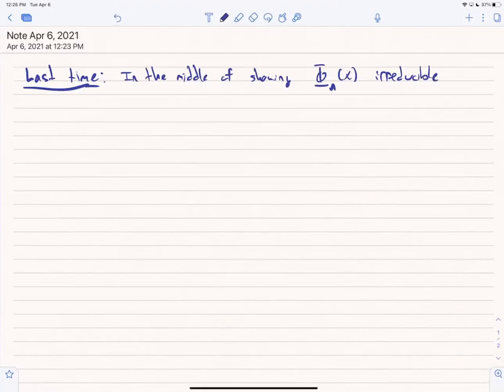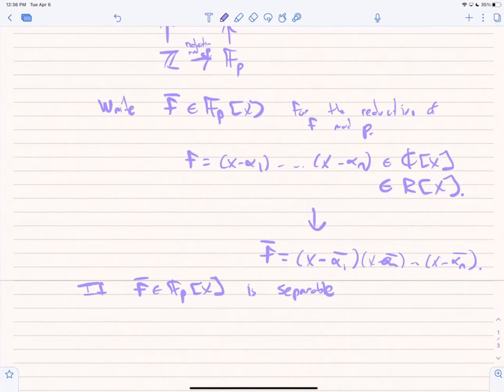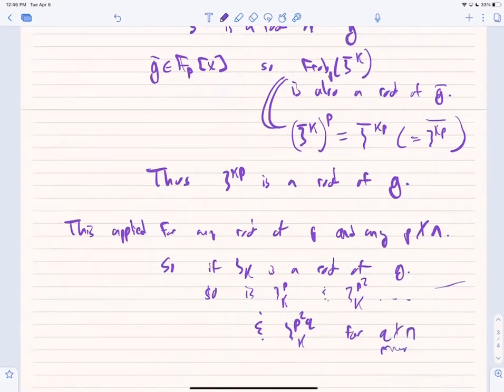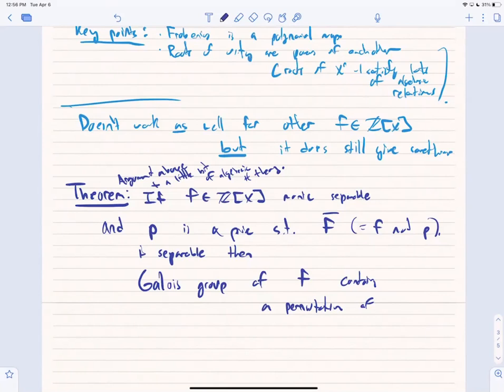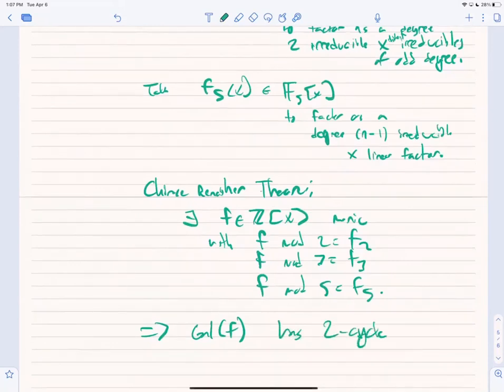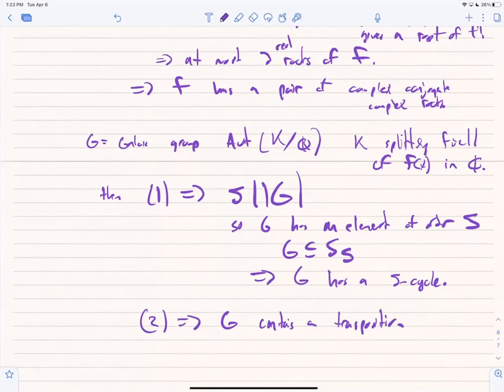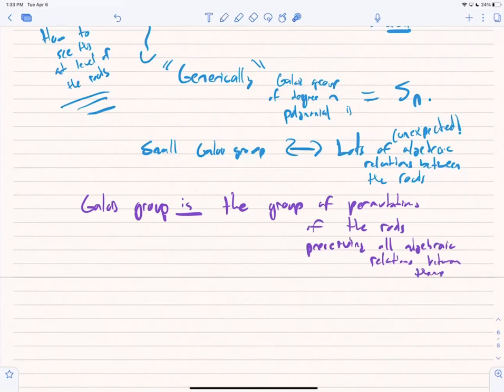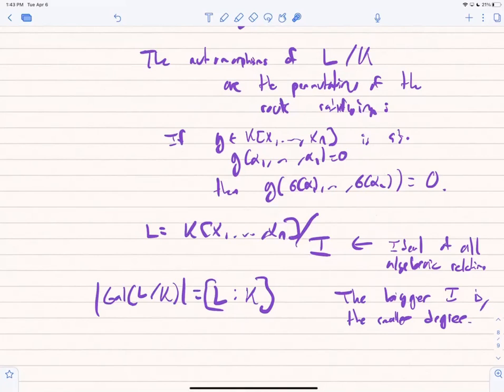6320 - Lecture 19 - 2021-04-06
Galois groups of polynomials